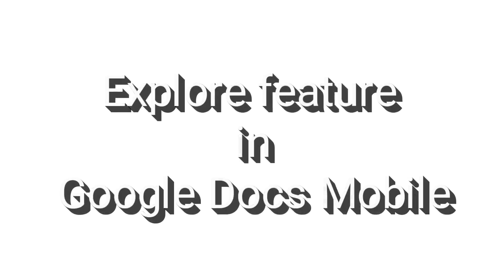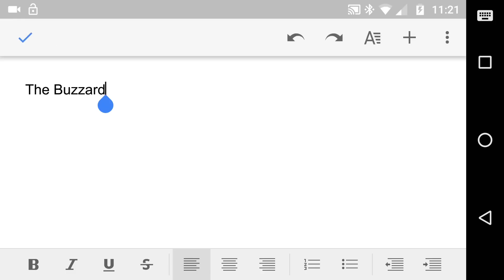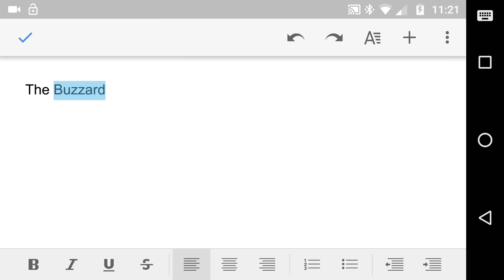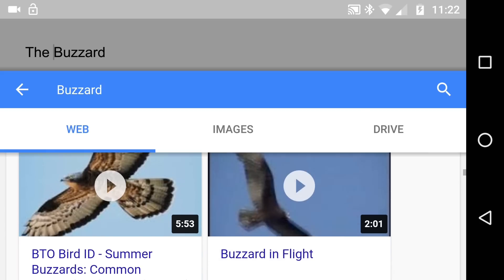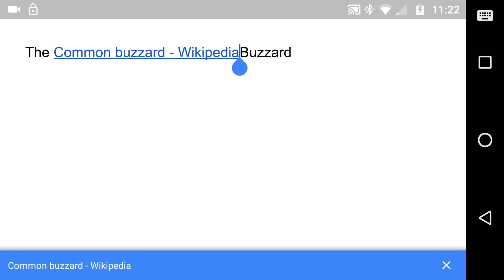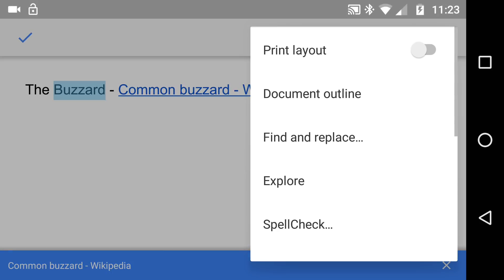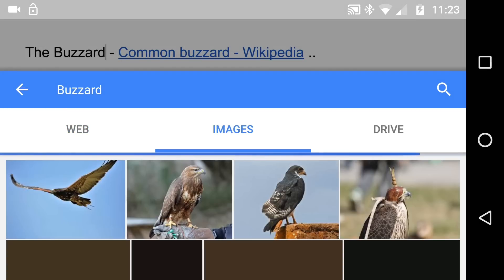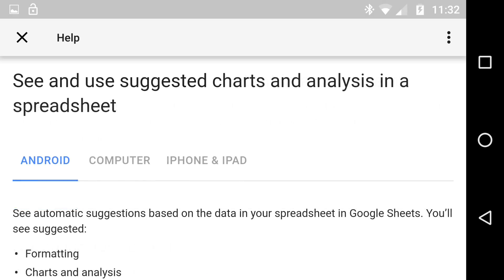The Explore Feature in Google Docs Mobile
As we travel from desktop to mobile, so do the easy and fast features like Explore, here are a few tips..